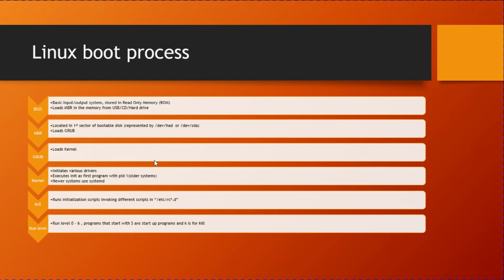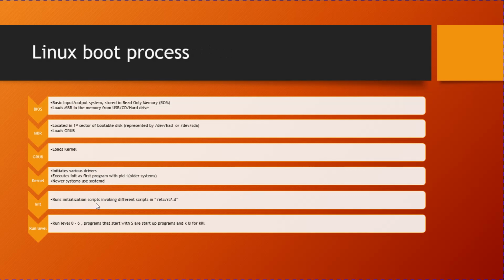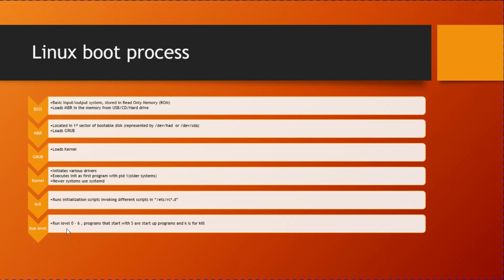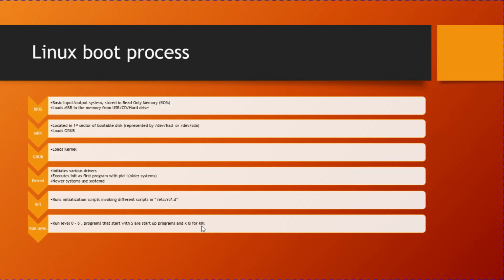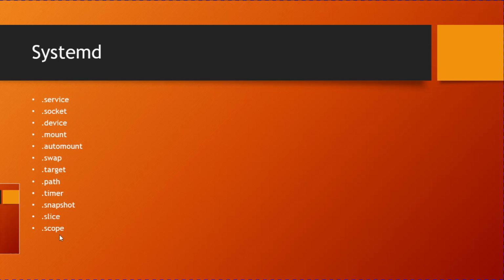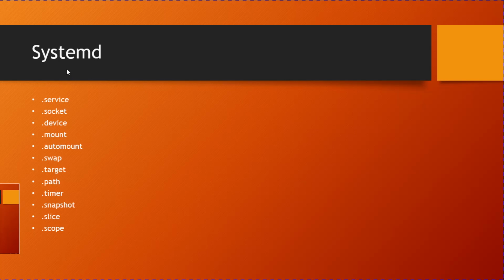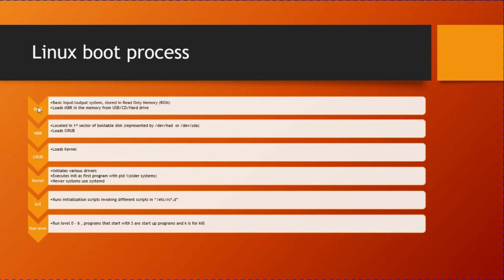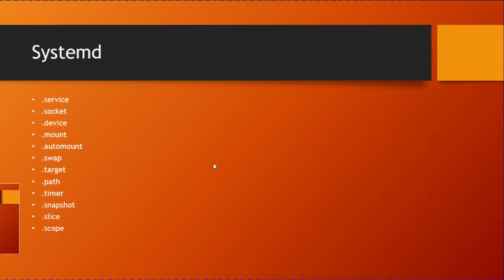Linux Boot Process | Linux tutorial 2021 | Linux Masterclass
Hey Guys

In this linux tutorial 2021, i will explain the linux boot process and what is init and systemd. I will explain linux boot process in detail and then explain linux Systemd and linux init process.

00:00 Introduction
00:20 BIOS
01:00 Master boot record
01:20  GRUB
02:00 Kernel
2:45 linux init & Init run-levels
3:35 linux Systemd
5:00 linux Systemd vs Init.d & benefits of using systemd
6:25 recap

Here is a link to the git repository i used in this